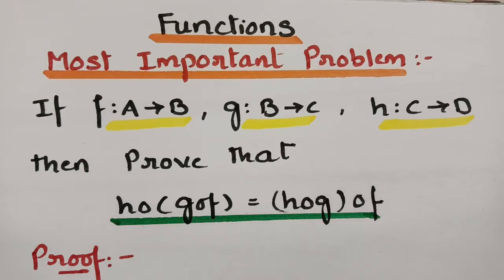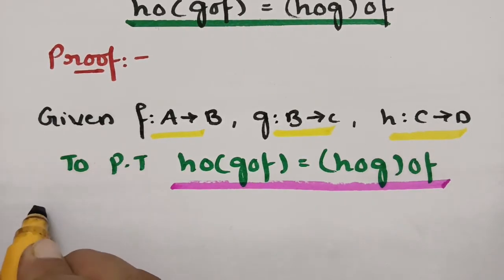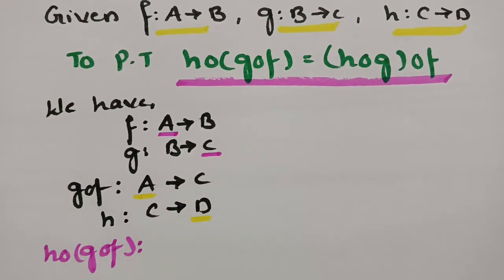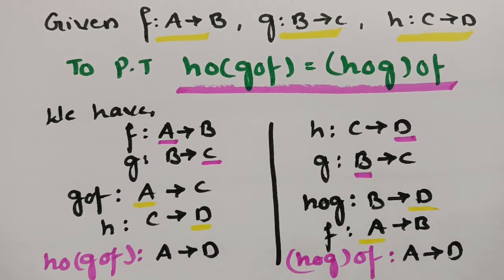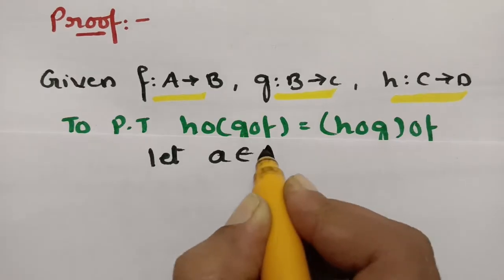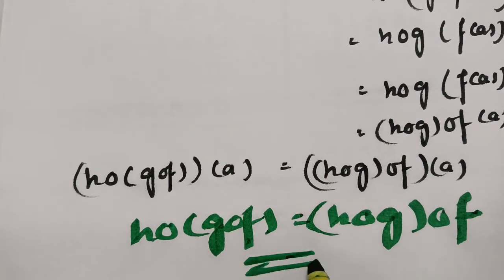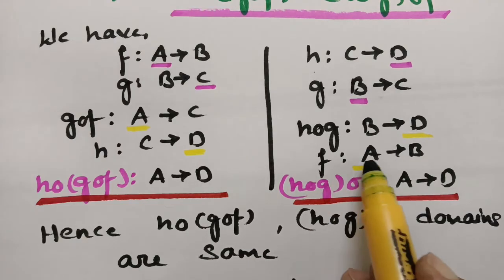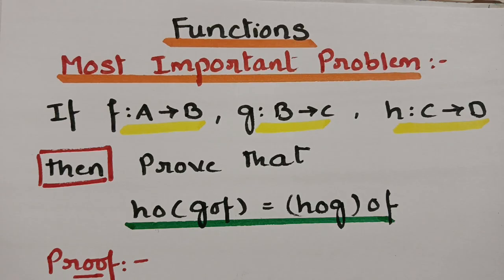If f:A-B,g:B-C,h:C-D then prove that ho(gof)=(hog)of. Theorem Discrete Mathematics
To all the B.Tech,B.Sc,M.C.A, Intermediate students- Functions topic is vividly explained- The topics discussed are- Definition of functions,Types of functions,Domain,Range related problems- Theorems and their proofs are clearly taught. Functions playlist is available for your preparation.